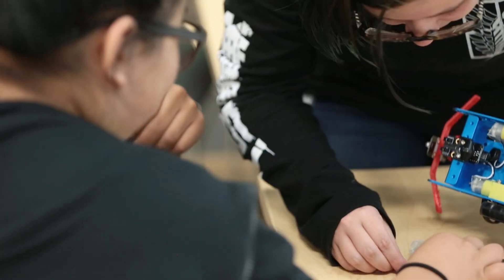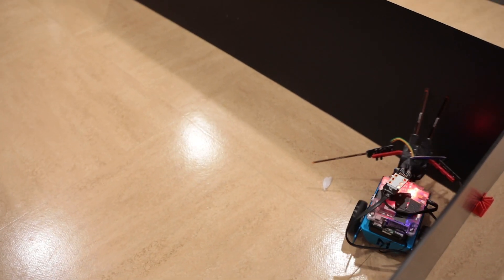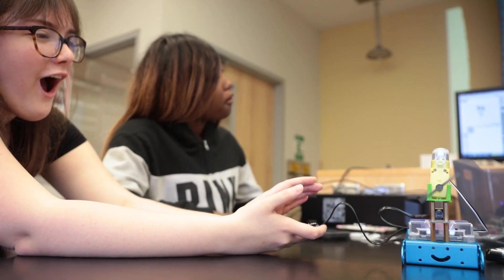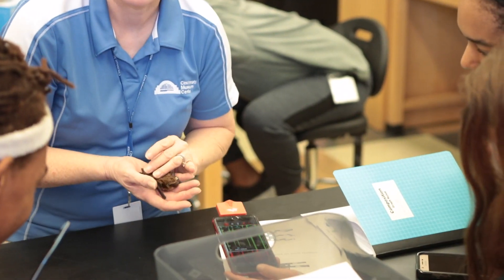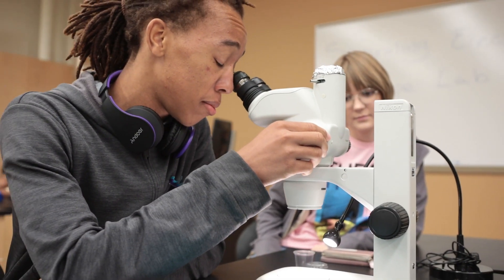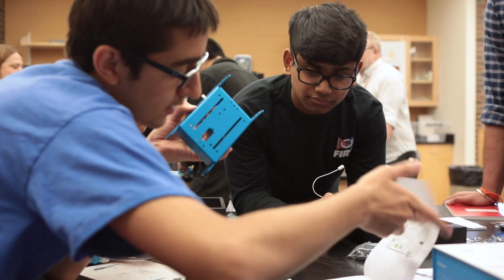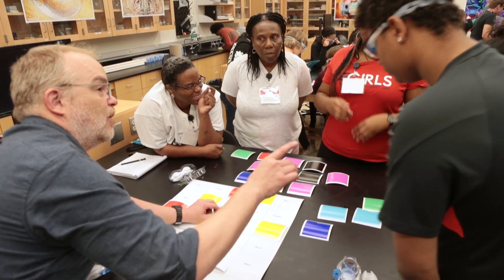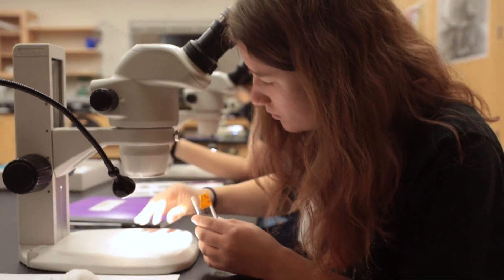Biology Meets Engineering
Local high school students come to campus to participate in a camp, build robots based on animal senses, and learn about the ways biology and engineering overlap.